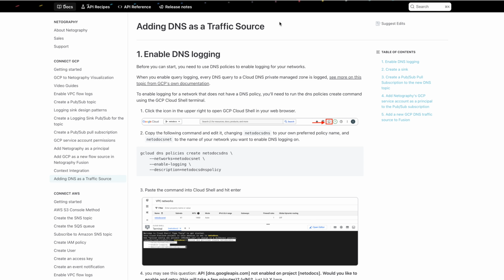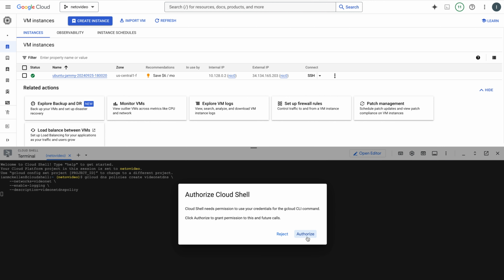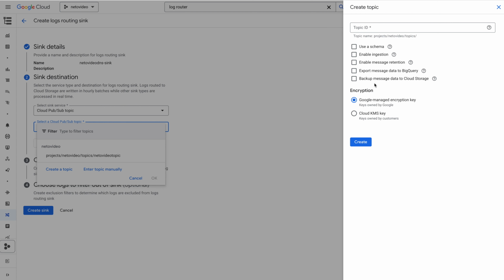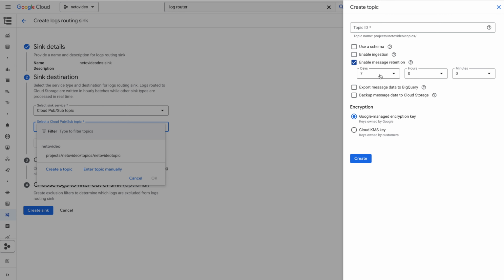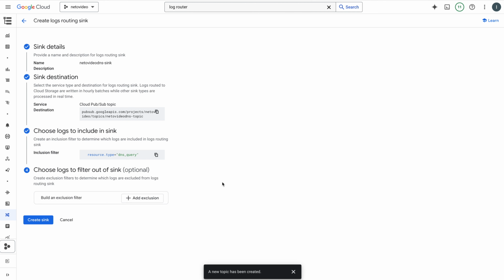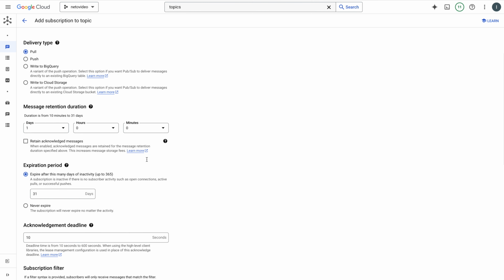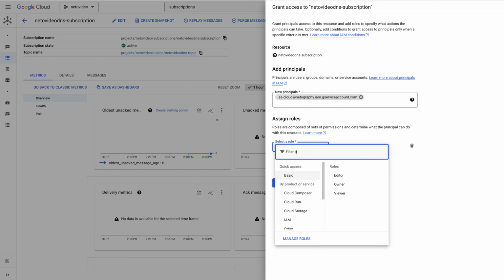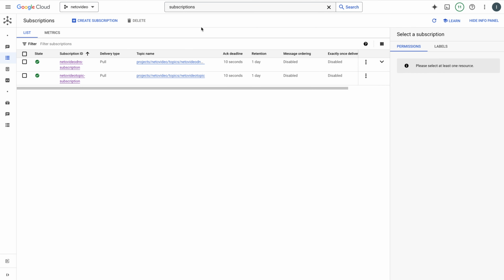Add a DNS traffic source to Fusion for GCP